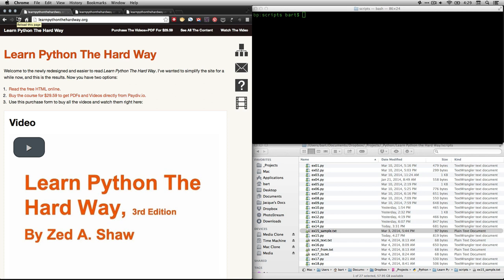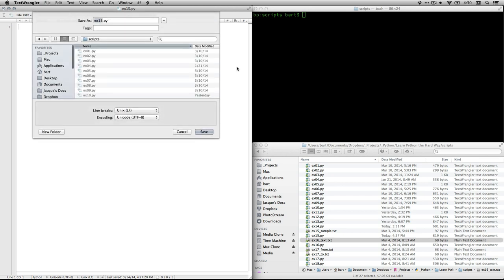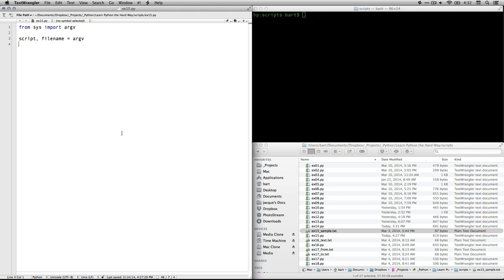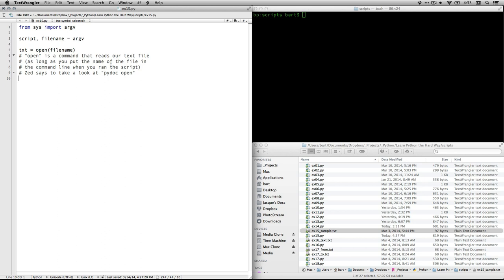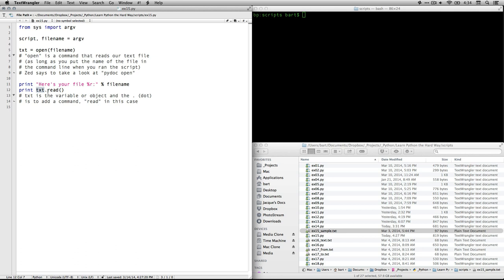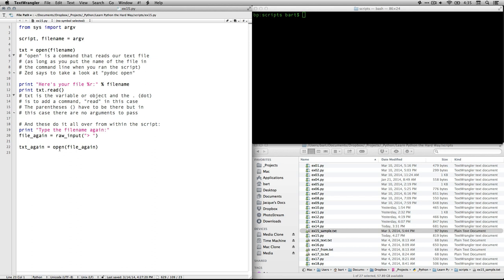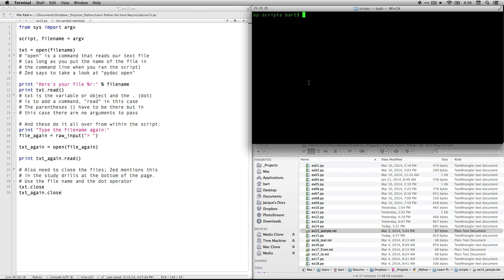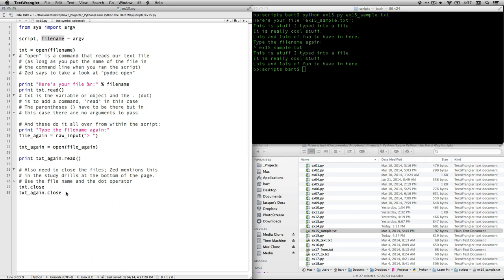Learn Python the Hard Way - Ex 15 - Reading Files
Open, read, and close text files within Python. This video is part of a series of walkthroughs for the exercises in Zed Shaw's excellent book "Learn Python the Hard Way." which you can read online for free or purchase a downloadable version and his own videos.